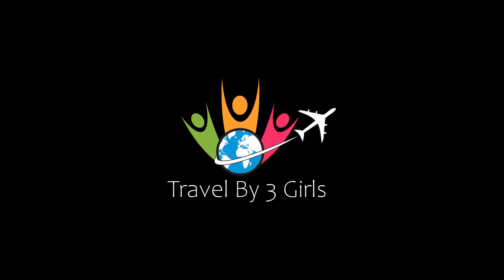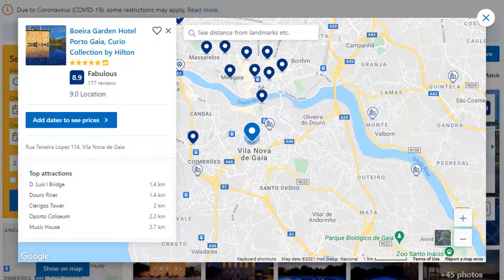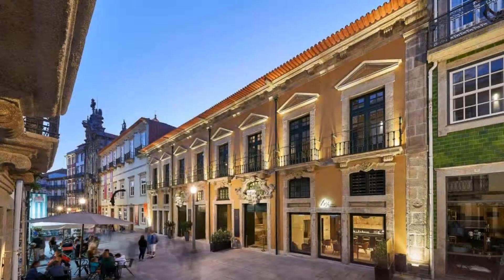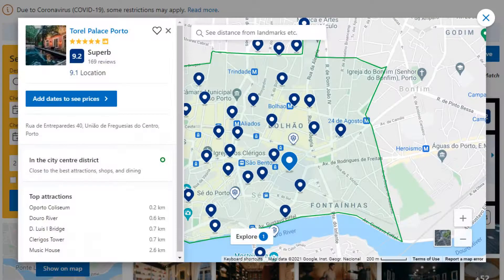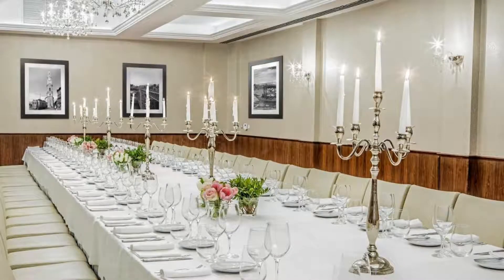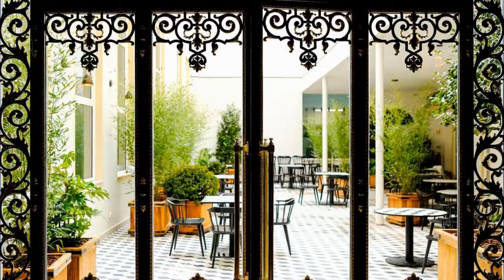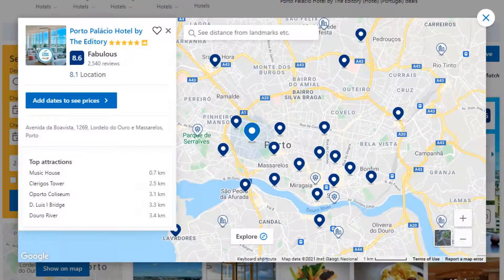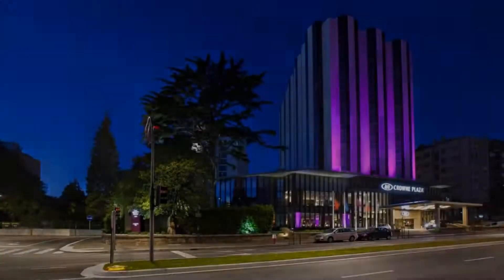Top 10 Recommended Hotels In Regiao de Porto | Top 10 Best 5 Star Hotels In Regiao de Porto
3) Pestana Palácio do Freixo, Pousada & National Monument, Porto

5) InterContinental Porto - Palacio das Cardosas, an IHG Hotel, Porto

9) Boeira Garden Hotel Porto Gaia, Curio Collection by Hilton, Vila Nova de Gaia

10) Pestana Porto - A Brasileira, City Center & Heritage Building, Porto

Queries Solved:
1) Top 10 Recommended Hotels In Regiao de Porto
2) Top 10 Hotels In Regiao de Porto
3) Top Ten Hotels In Regiao de Porto
4) Top 10 Romantic Hotels In Regiao de Porto
5) 10 Best Hotels For Couples In Regiao de Porto
6) Hotels In Regiao de Porto
7) Best Hotels In Regiao de Porto
8) Top 10 5 Star Hotels In Regiao de Porto
9) Best 5 Star Hotels In Regiao de Porto
10) 5 Star Hotels In Regiao de Porto
11) Top 10 Luxury Hotels In Regiao de Porto
12) Luxury Hotel In Regiao de Porto
13) Luxury Hotels In Regiao de Porto
14) Luxury Stay In Regiao de Porto

Track Title: Blank Slate
Artist: VYEN